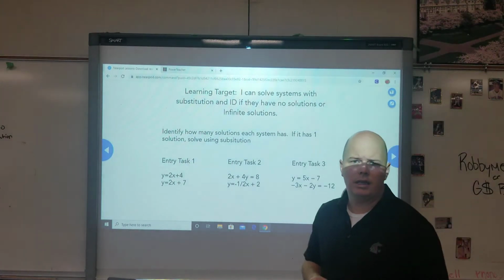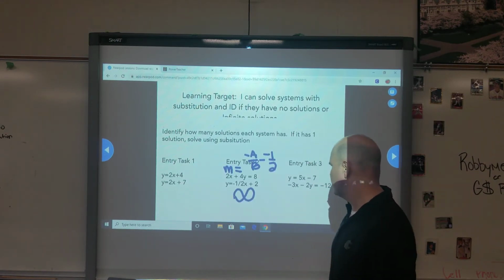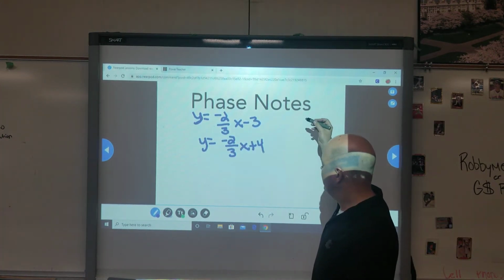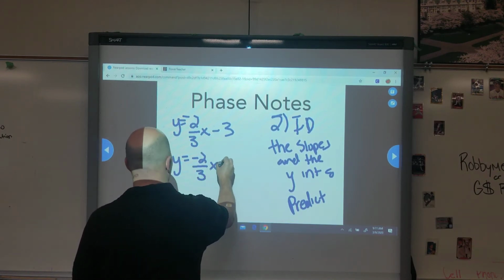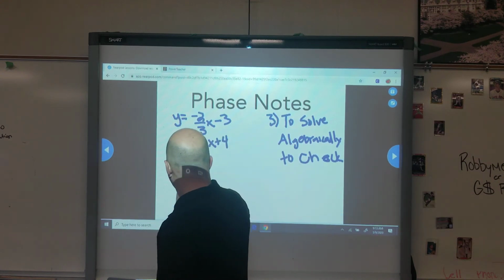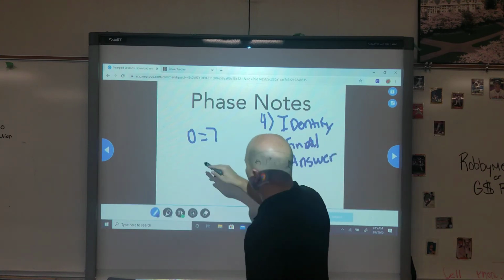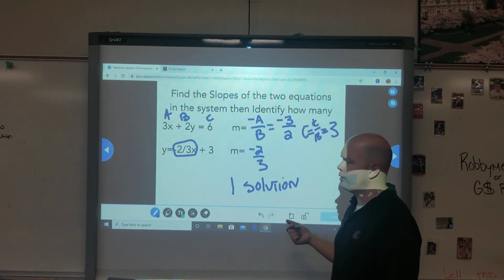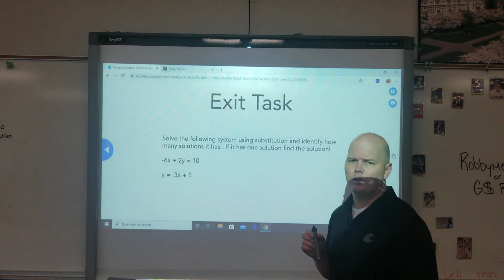Make Up Lesson 3-9 - Solving Systems Algebraically.